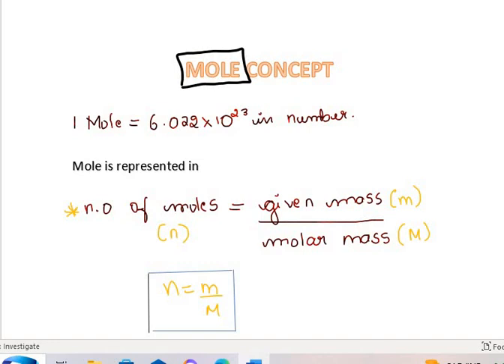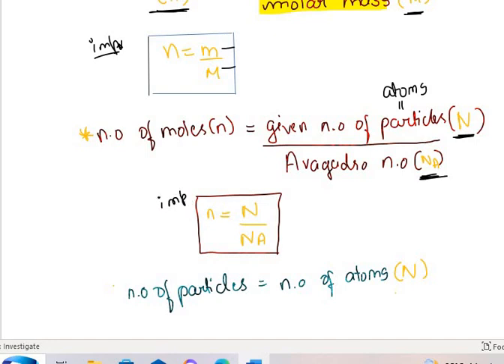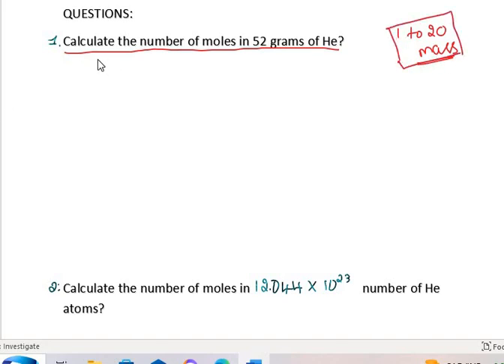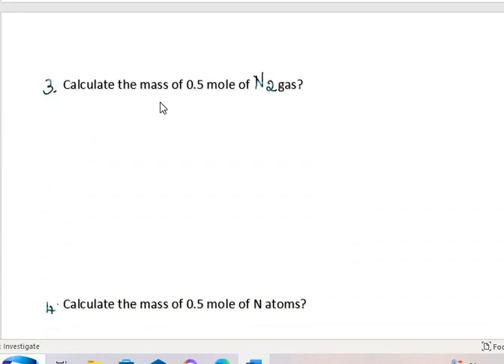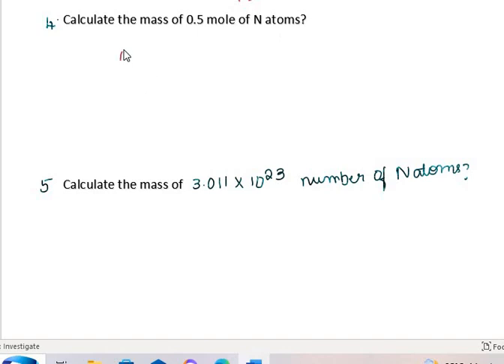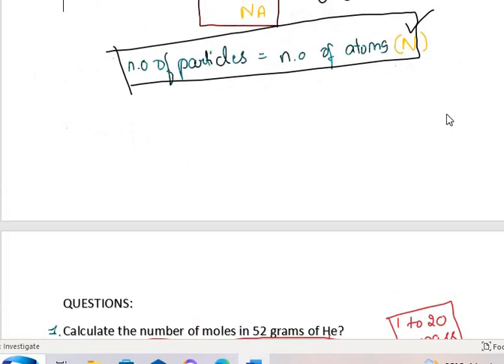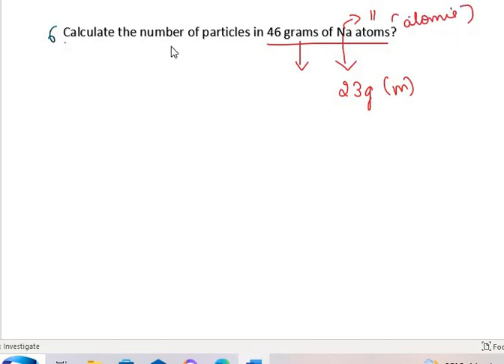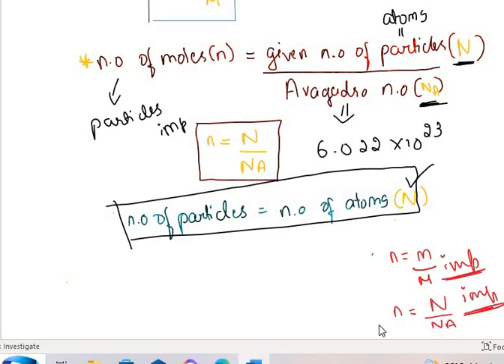Mole concept problems